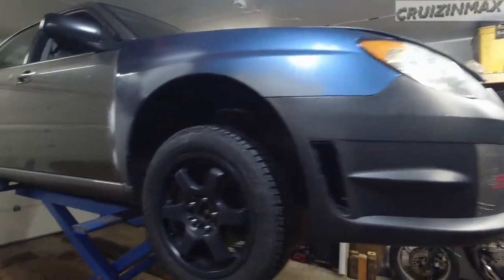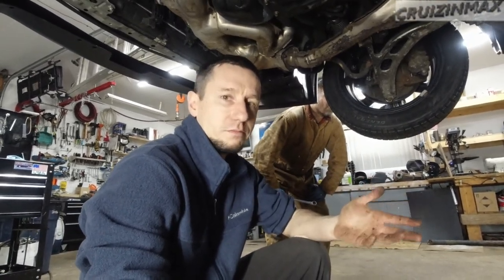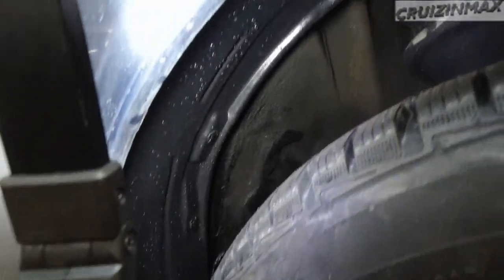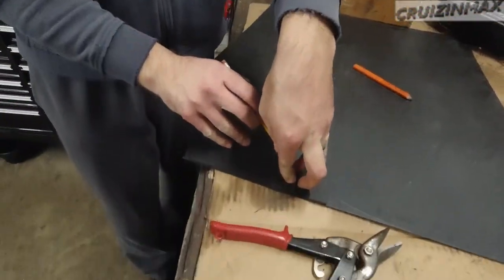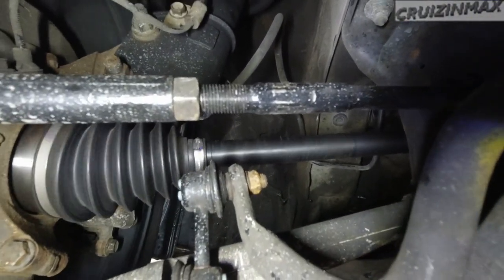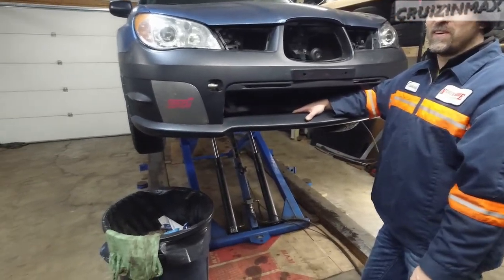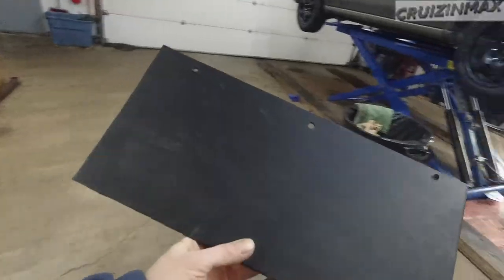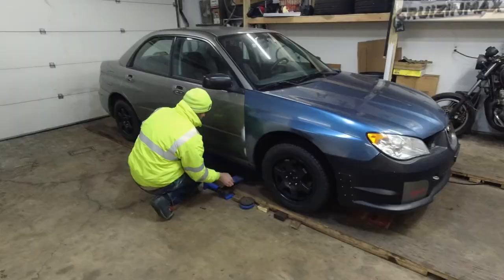Subaru Ice Racing Autocross budget build part 12 finishing touch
2006 Subaru Impreza 2.5L

In this episode we pretty much finish up and get ready for the first autocross of the season.